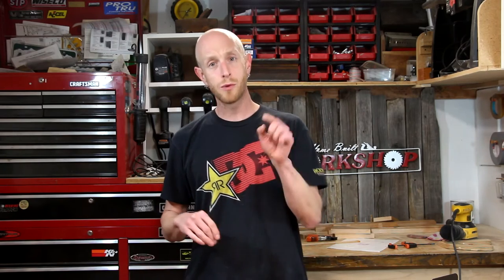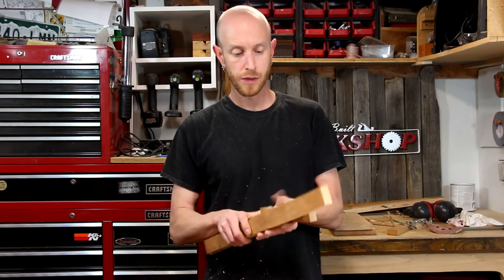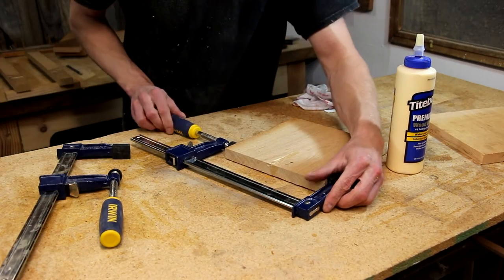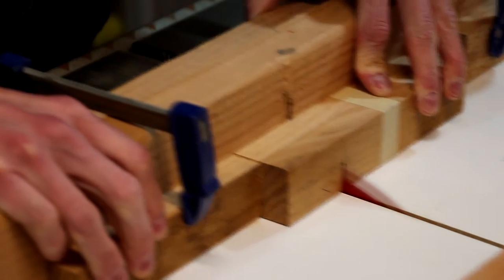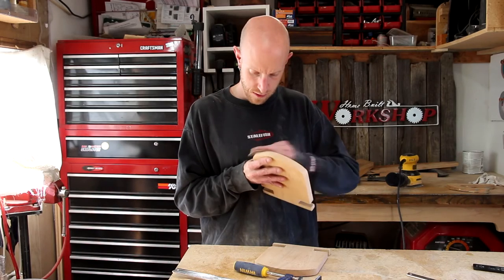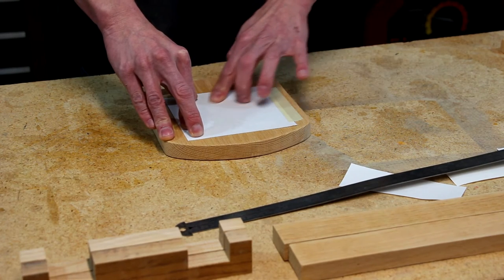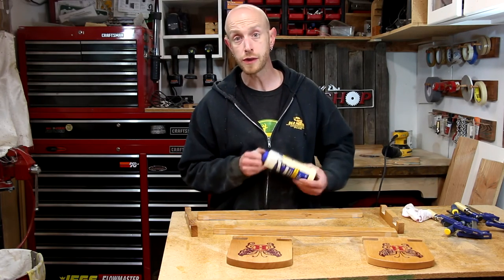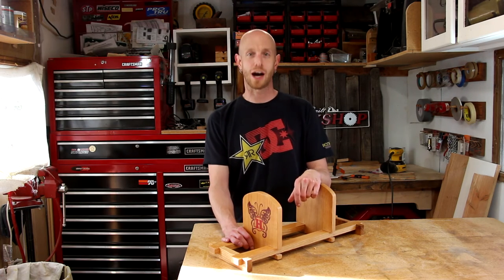How to build an adjustable book stand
I needed a better solution to hold my daughters books. After remembering a video posted by Steve Ramsey, I decided to build one just like his. The design was exactly what I was looking for. This project is not my original design, but I thought it would be fun to film the process. I decorated it using inkjet printer transfer. This is an easy project and is a good use of scrap lumber.